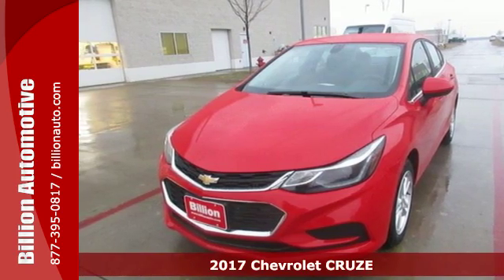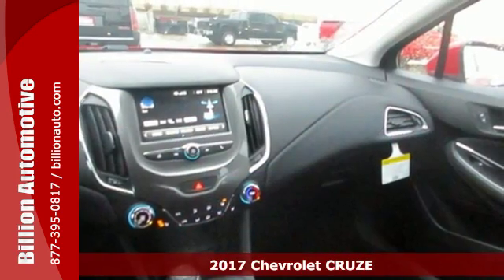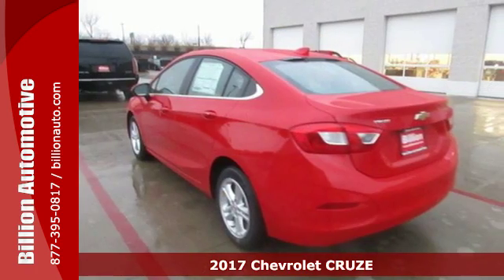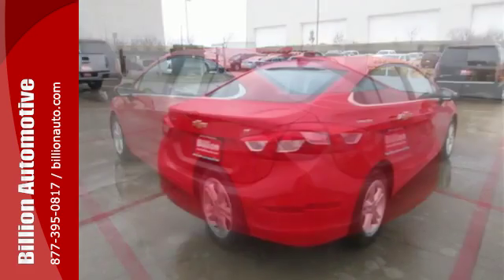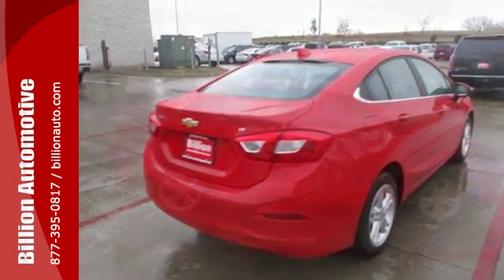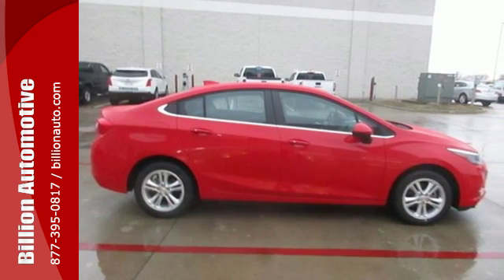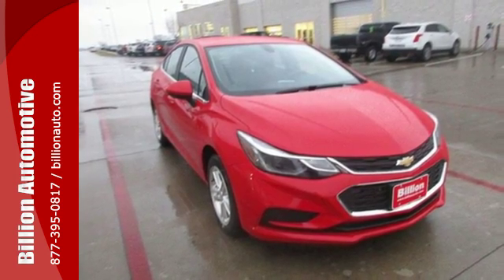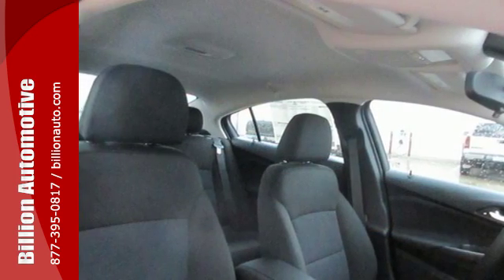New 2017 Chevrolet CRUZE Des Moines IA- For- Sale, SD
Year: 2017
Make: Chevrolet
Model: CRUZE
Trim: LT
Engine: L4
Transmission: Automatic
Color: Red
Interior: Jet Black
Stock #: C16955
VIN: 1G1BE5SM3H7204469

Address:
19 Midwest Locations